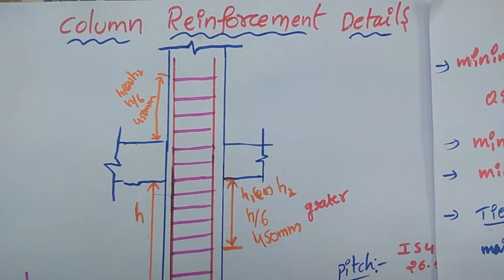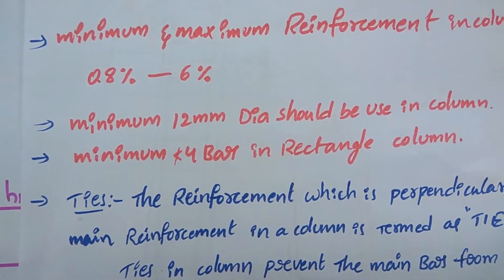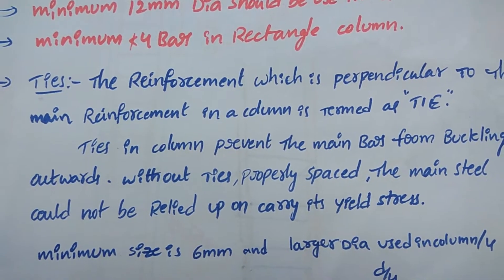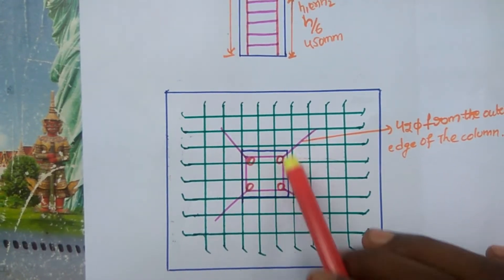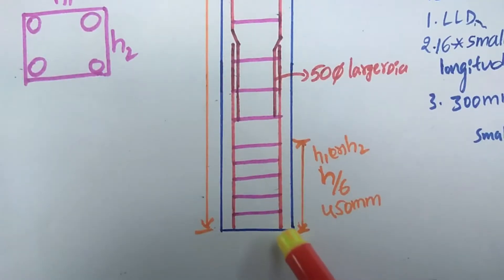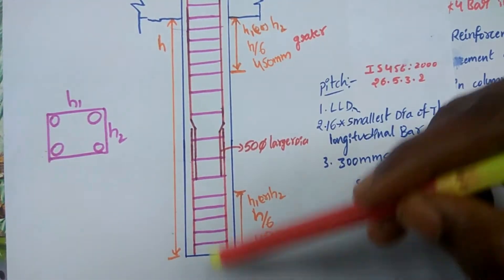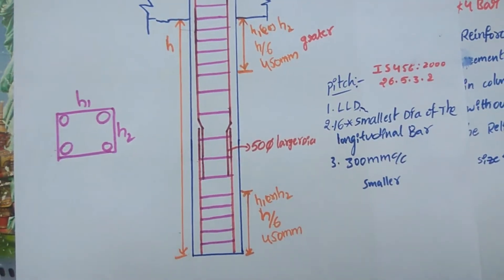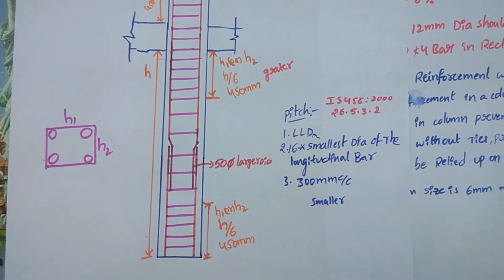COLUMN Reinforcement Details watch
column Reinforcement process watch and learn with site engineers

Challenges to civil engineers on site video. || Any abstruction infront of us we will do it